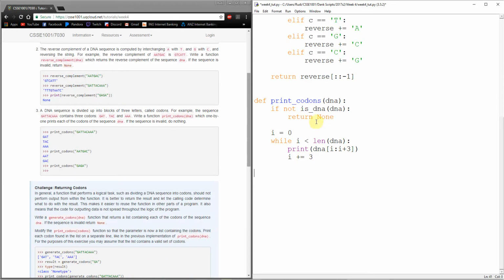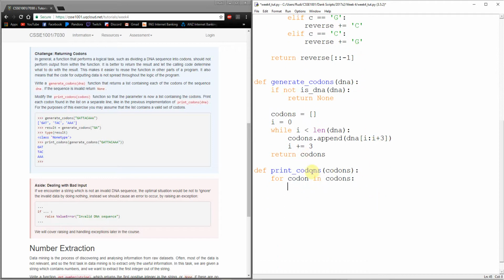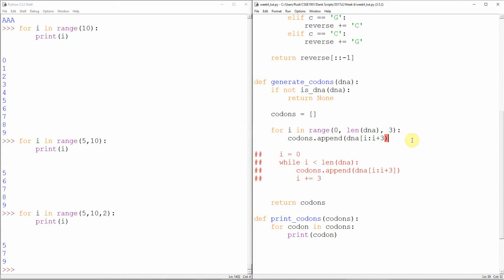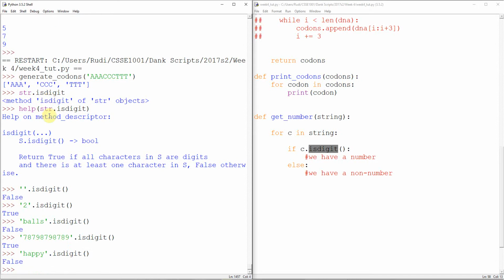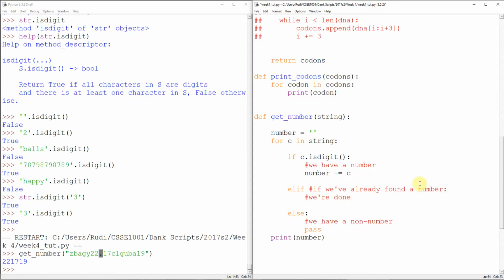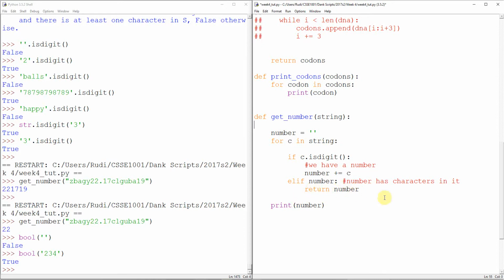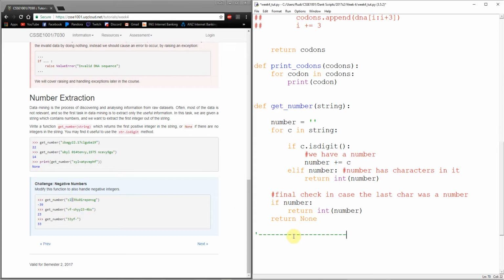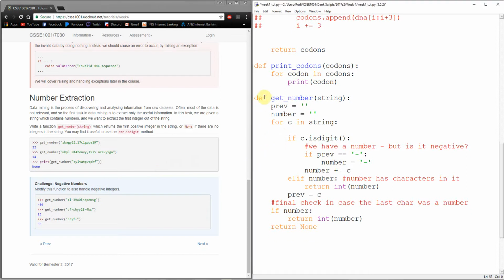CSSE1001: Week 4 Tutorial Solutions - Strings and Loops Part 2